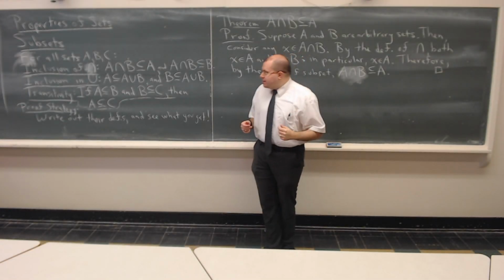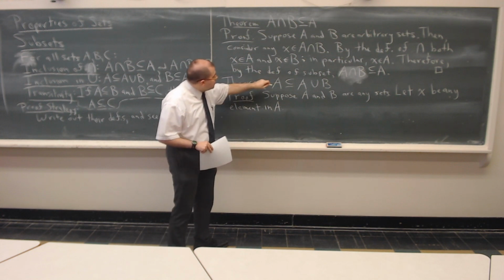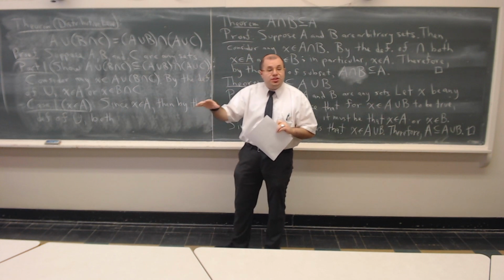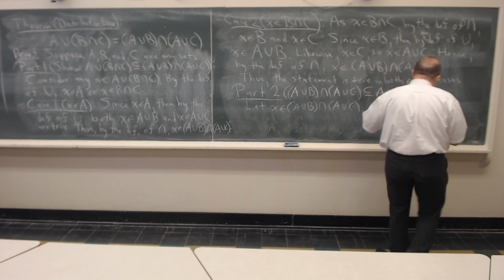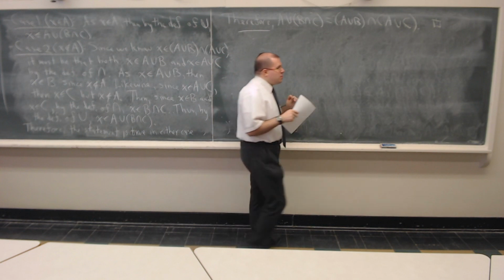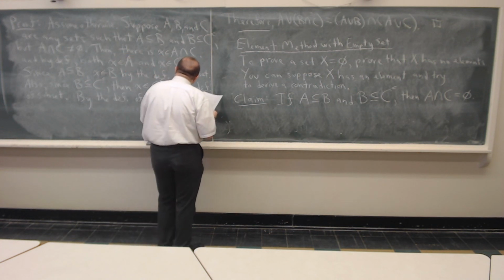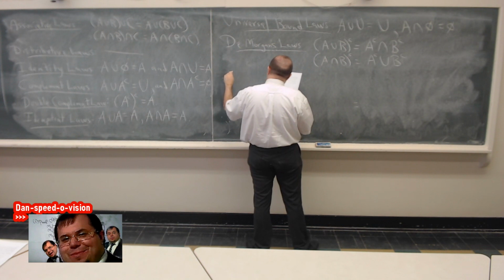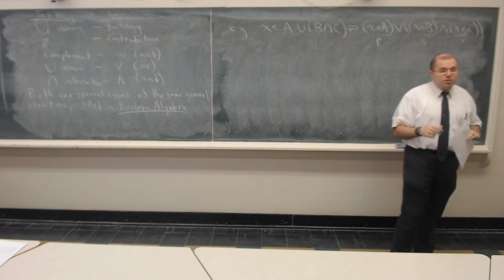Discrete Structures - 2. Set Theory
Topics (Set Theory): Properties of Sets, Subsets, Element Argument Revisited (Distributive Property, Proving Equality with Empty Set via Contradiction), Set Identities, Boolean Algebra.

Time Stamps:
Set Properties - Subsets (Element Method): 0:00
Element Method Revisited:  11:50
Element Method (with Empty Set, via Contradiction): 36:19
Set Identities, Discussion about Boolean Algebra: 47:16

I mentioned Claude Shannon's Master's Thesis, here it is if you are interested in seeing it